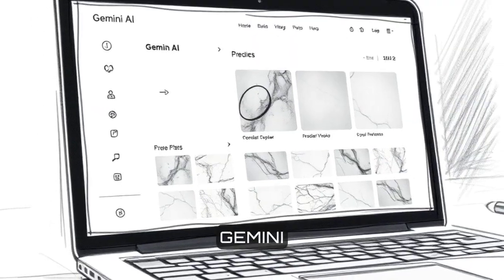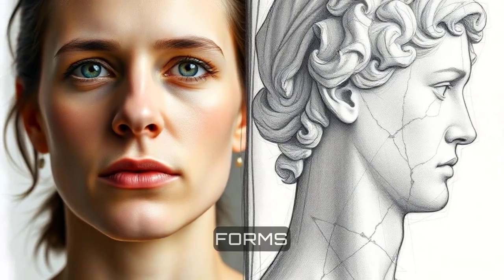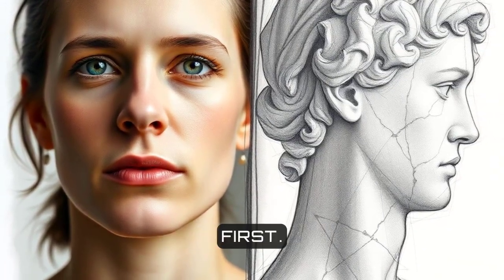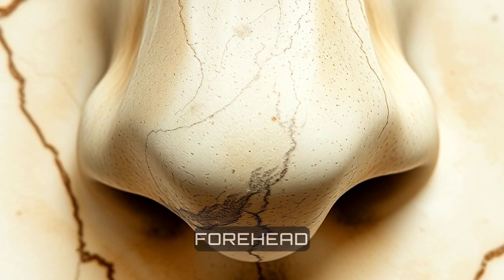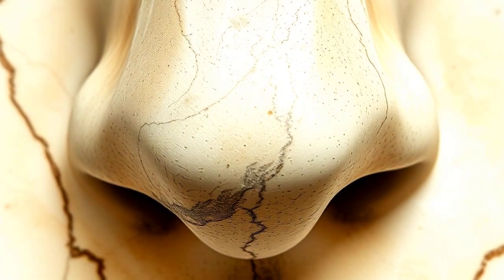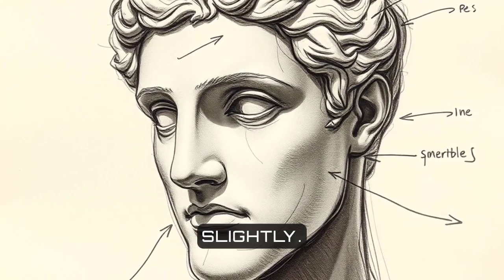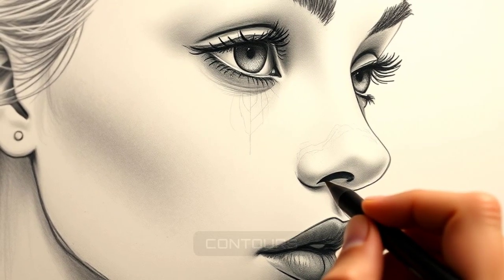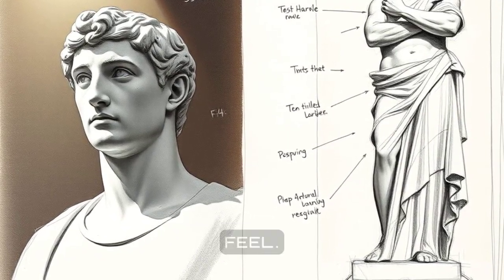How to Transform Your Photo into CLASSICAL Ancient Statues Using Gemini AI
Learn how to transform your photos into classical ancient statues using Gemini AI. This step-by-step tutorial lets you create stunning, artistic statue portraits with just a few clicks—perfect for art lovers, creators, and AI enthusiasts!